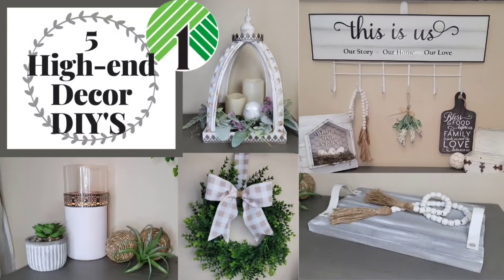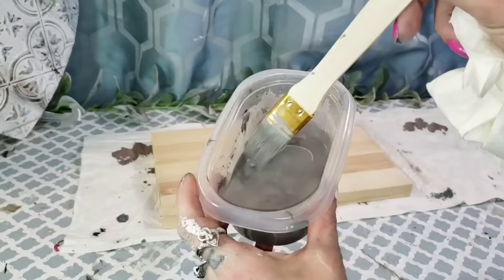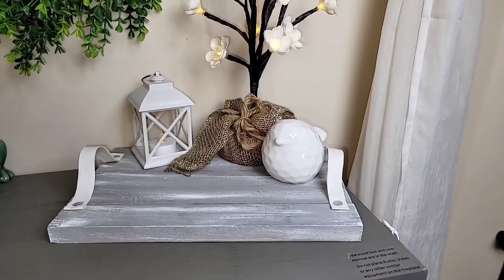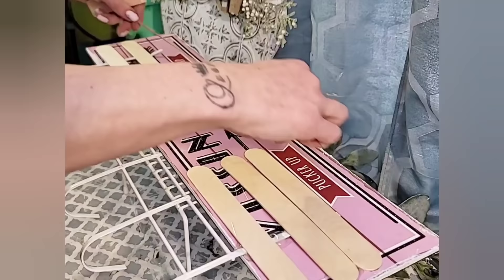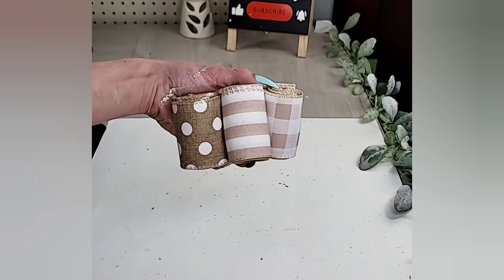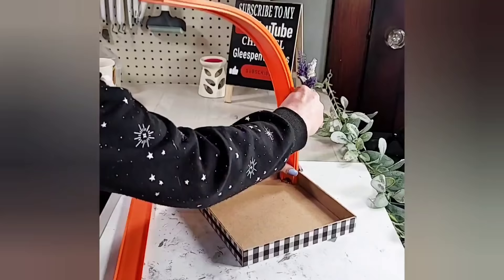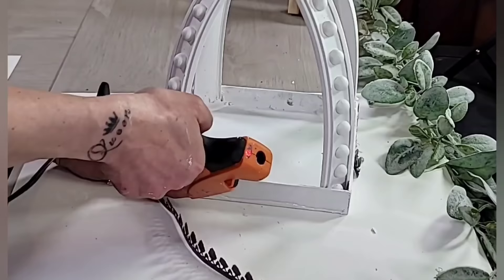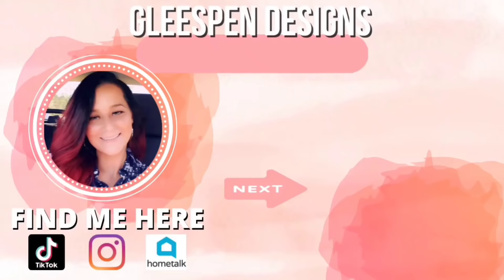5 HIGH-END DECOR DIY'S | DOLLAR TREE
Hey Hey Friends,
Today I am sharing 5 High-end Home Decor DIY'S. I think these DIY'S are easy to make but turn out so High-end looking. kind of the point huh lol. All jokes aside I truly hope you all enjoy these DIY'S

To anyone who supports me and my Channel. THANK YOU SO MUCH. I am a Mama to two beautiful crazy, loving, kids. I do not work because i am an above knee right leg amputee so it is really hard to work a normal job. I am hoping one day to bring in an income doing what I love most, and that's making and sharing my DIY'S with you all. So your support means the work to my kids and I. You do not have to Support by money. Again Thank you all So much.

beacons.ai/gleespendesigns

LINKS TO ITEMS USED IN VIDEO. & some of my other favorite DIY items
These are Free links for you to use. However I do get a small percentage of the sale. Thank you for your support!

32 count 10ft 30LED String Lights

Boxwood Greenery Picks

Boxwood Greenery GARLAND

Ribbon used to make the bow in this video

592 count 1/2 inch Wood Letters and Numbers. 2 different styles

20 Pack of Assorted Size Paint and Chip Paint Brushes for Paint, Stains, Varnishes, Glues, and Gesso